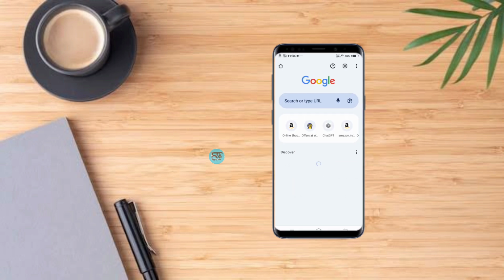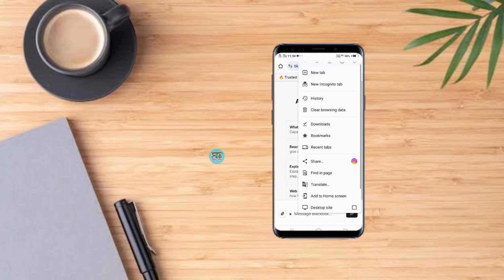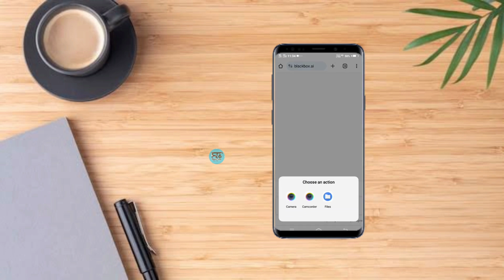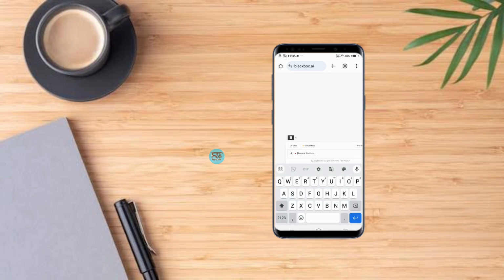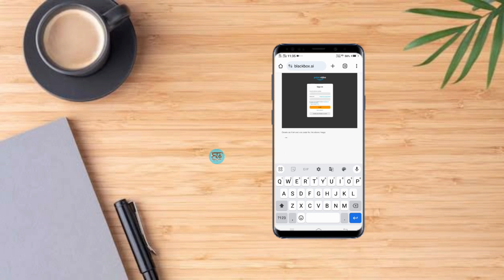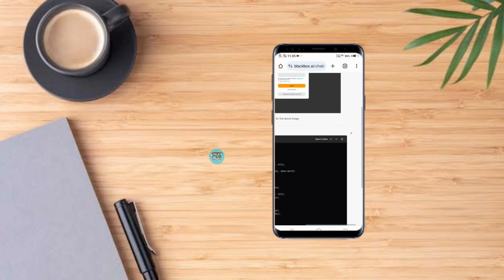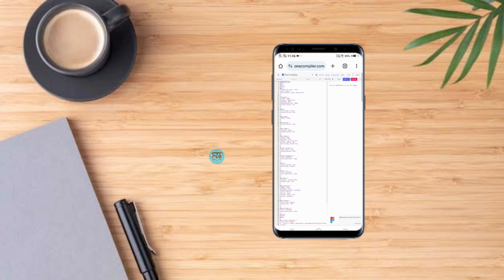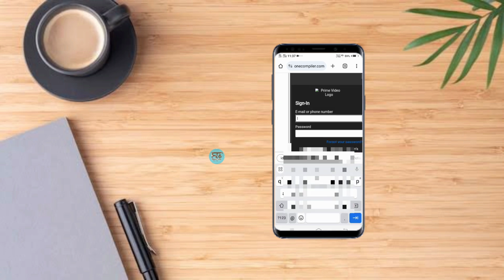Turn any questions into code and make your own website//ROHITH TECH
I hope u guys enjoy this vedio if u like it then like share subscribe and don't forgot to hit the bell icon 🔔 to be notified all of my carzy updates❤️